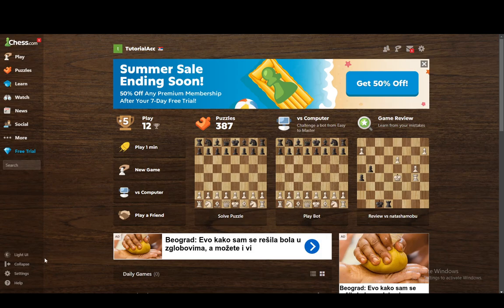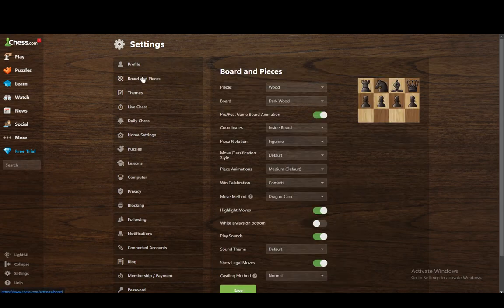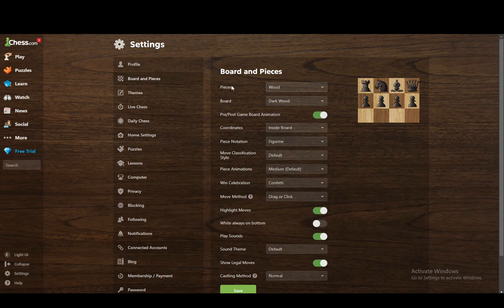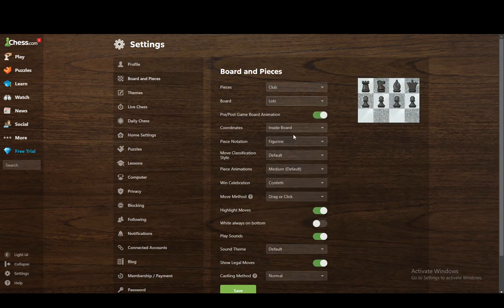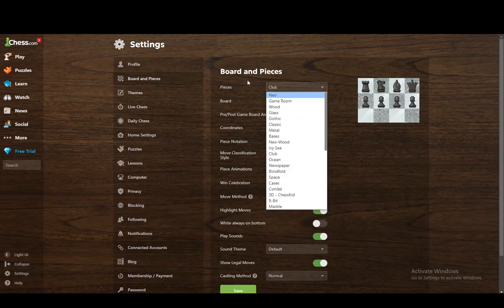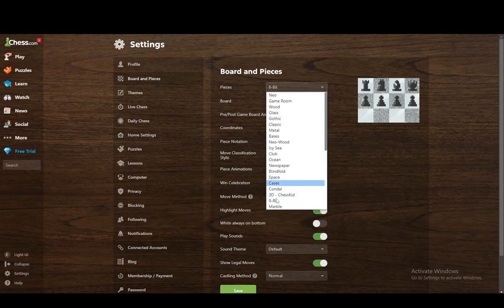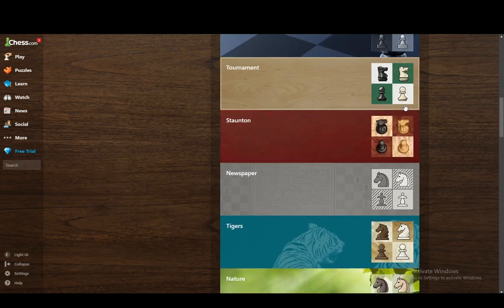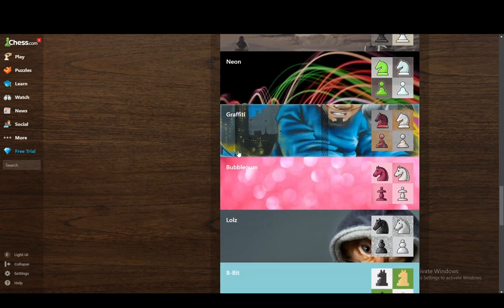How To Edit Peaces In Chess.com Tutorial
Today we talk about edit peaces in chess.com,chess.com,chess tactics,beginner chess